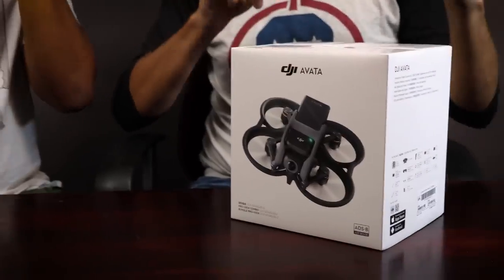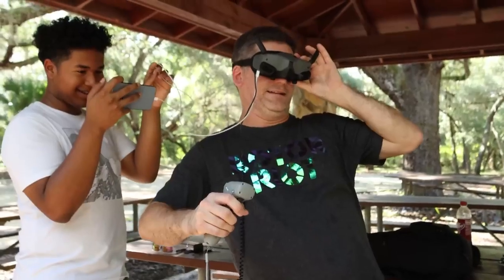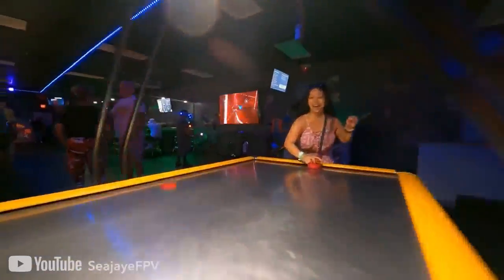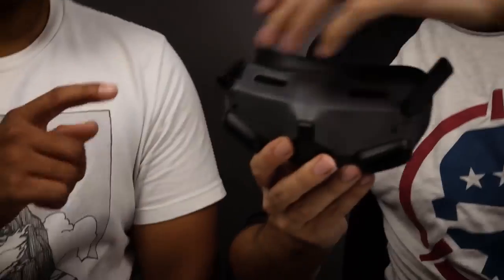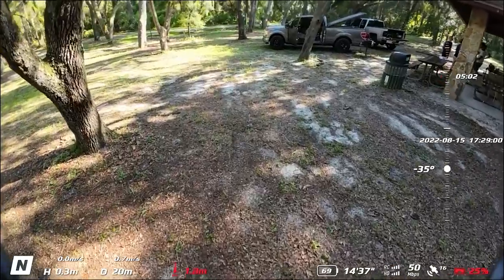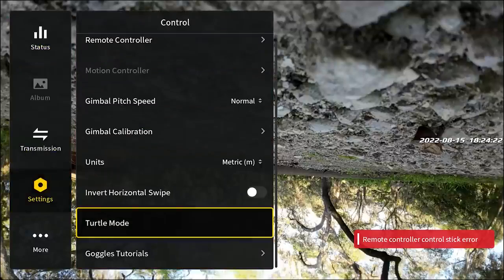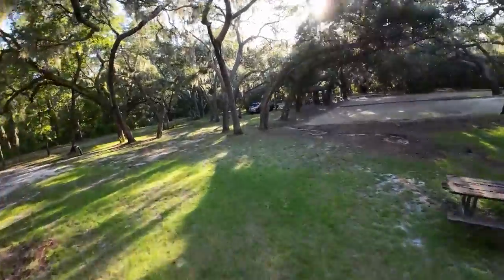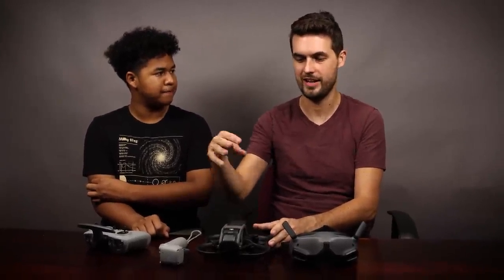The DJI Avata Drone + New FPV Goggles! — REVIEW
The new DJI Avata is here!

0:00 Intro
1:38 Flying with Remote Controller
2:52 Head Tracking
5:00 Drone Frame Overview
7:11 Indoor Low Light Performance
11:18 Goggles Overview
16:13 Normal & Sport Mode w/ Dual-Stick Controller
18:09 Switching to Full Manual Mode
20:23 SHREDDING
24:32 "Durability Testing"
25:42 4K Footage Review
29:05 Outro